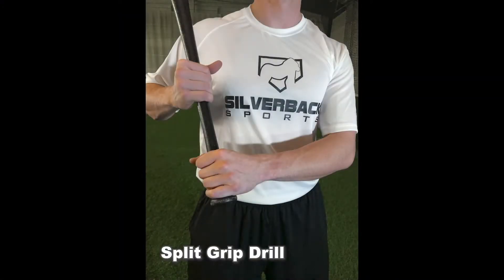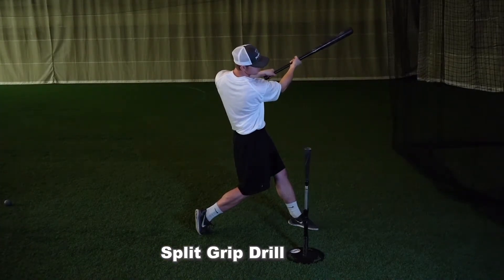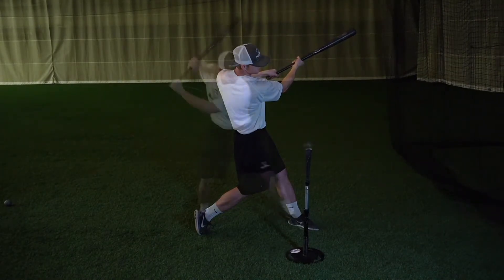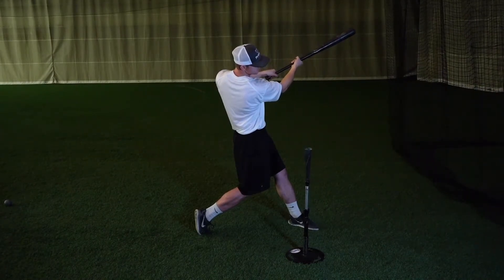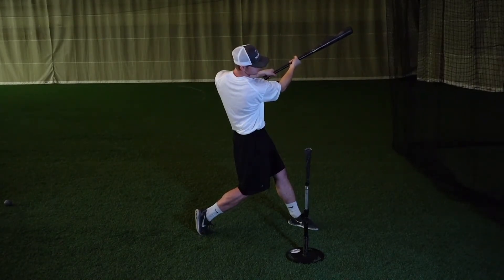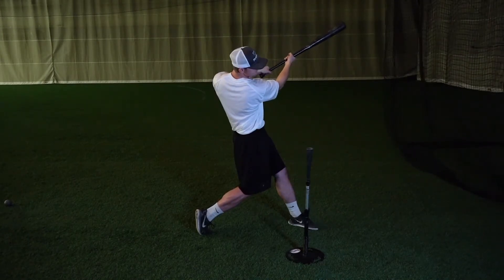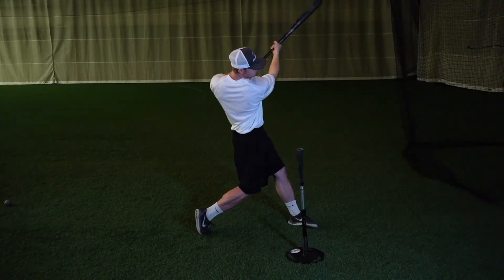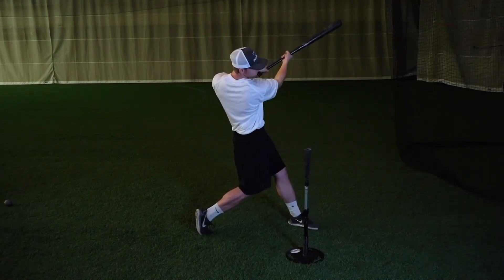Silverback Sports Hitting - Split Grip Drill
This drill will be performed in your normal stance. Hand placement will be as shown in the picture. We will have our bottom hand in the normal spot on knob of bat, top hand will be roughly at the top of the grip. This drills main focus is to feel how the barrel should work around our body. Again, a lot of hitters are very hand dominate and steep in their swing, this drill will really expose those that swing down to the ball and get their barrel in the zone late. Performing this drill incorrectly will almost feel like you are chopping a tree down with an axe. That is the incorrect approach and would be a prime example of a hands dominate hitter. We want to focus on hitting the baseball just over the pitchers head. The correct and most efficient way to do this is by allowing the lower half to lead the hands around the body. Staying connected throughout your swing is another must. It can emphasize the importance of both hands working together properly throughout the swing as well. Also, you can integrate High Tee Drill along with split grip to really challenge yourself to get on plane with the pitch and have an efficient bat path.